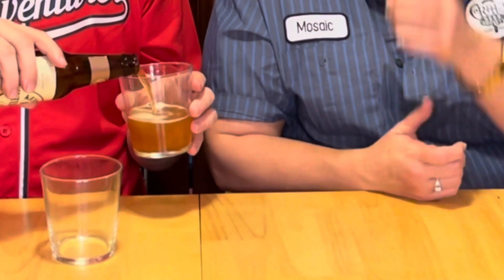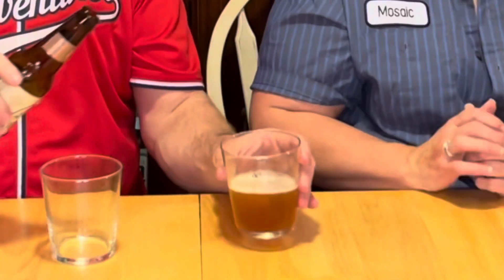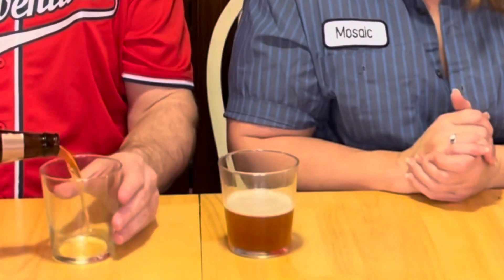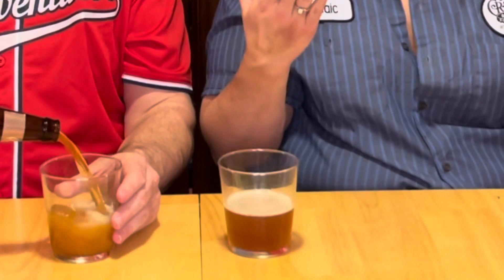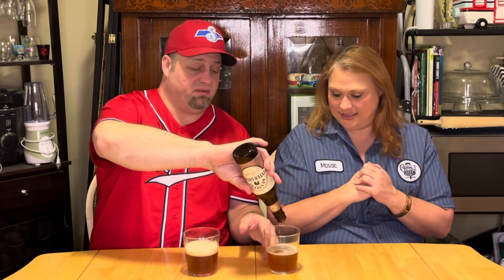Kentucky Bourbon Barrel Winter Gold Stout | Lexington Brewing | Beer Review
Kentucky Winter Golden Stout (8% ABV  30 IBU) by Lexington Brewing & Distilling Co. is a Stout - Imperial / Double White